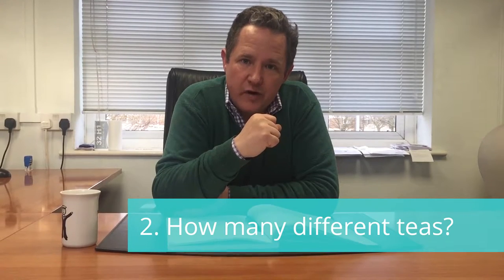Cafes: How To Choose Your Tea Menu (no need to struggle over this!)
** Got a question for me? Write it in the comments below **

Choosing a tea menu for your cafe can be a daunting task. But it's simpler than it seems. Here is my advice on how best to approach the problem, together with a suggestion that will get you started.

- Andrew